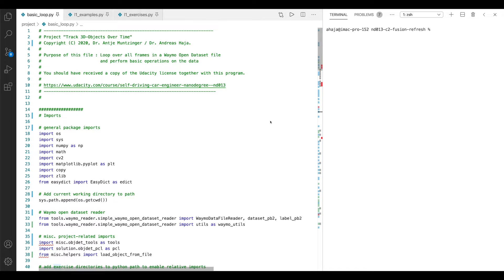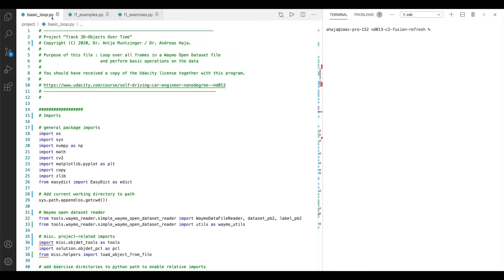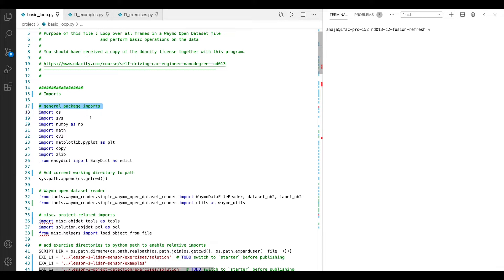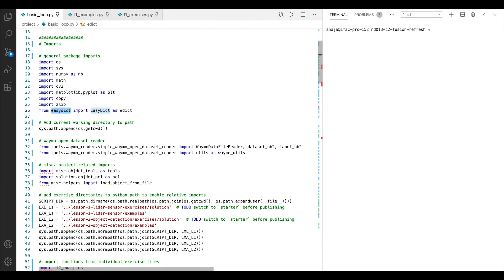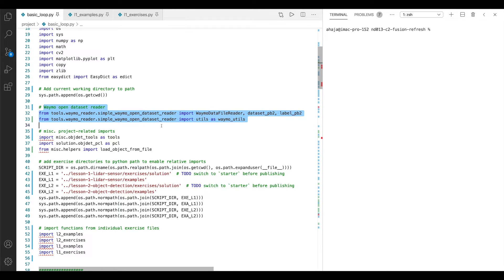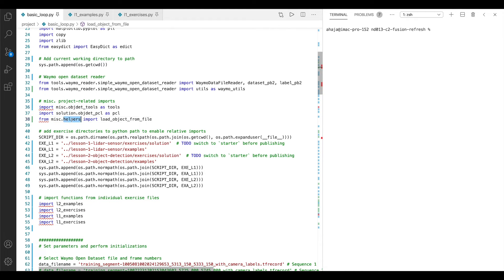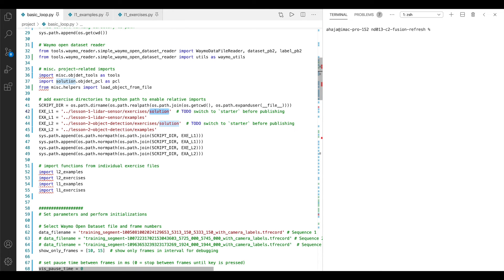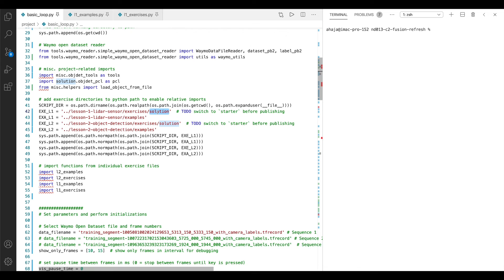ND013 SDCND C2 L1 A01 시작 코드 연습 1부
Here's a walkthrough of code for autonomous vehicles.
If you want to learn to code autonomous vehicles, then enrol now in our self-driving car Nanodegree program